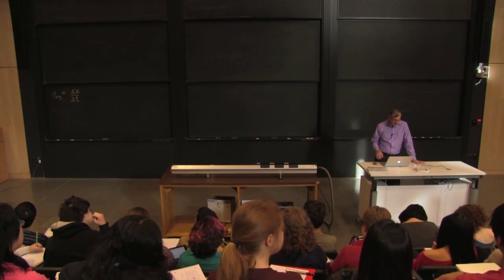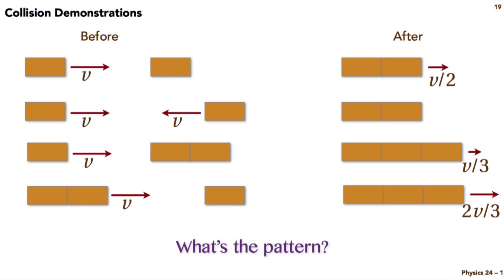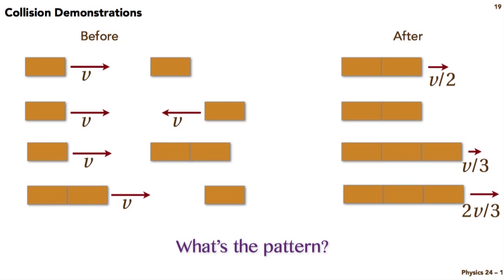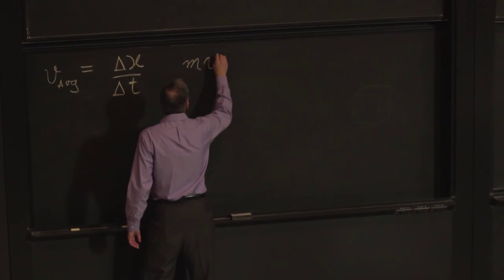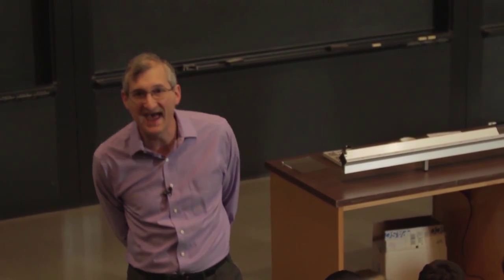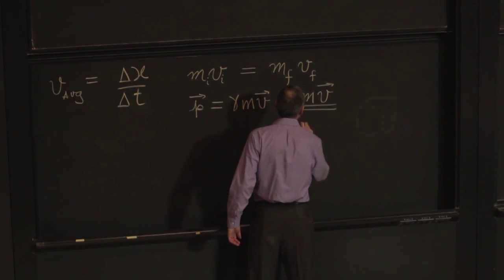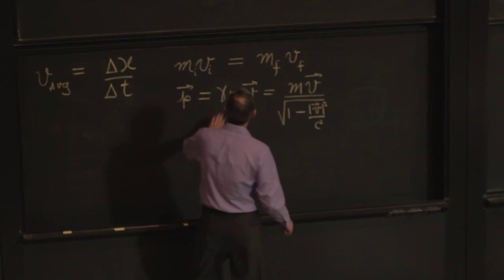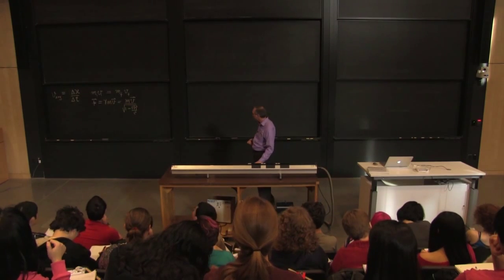Lecture 1 Part 3